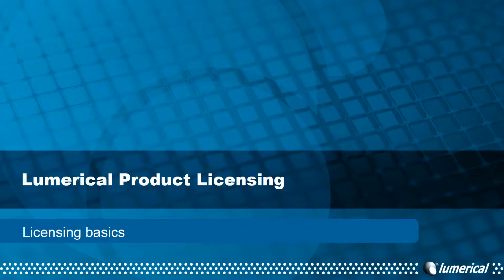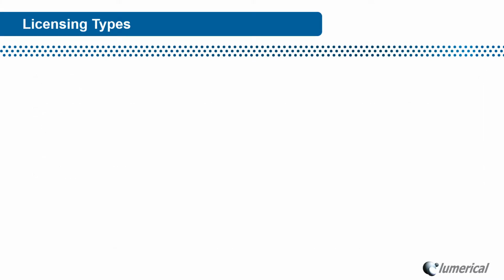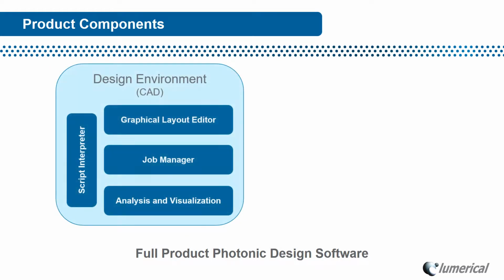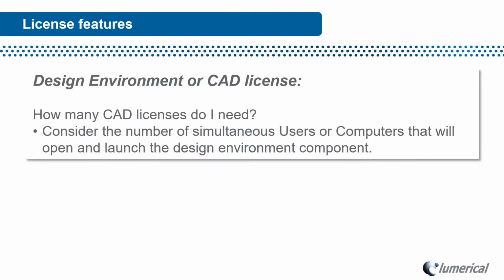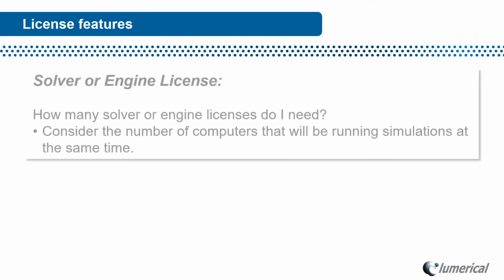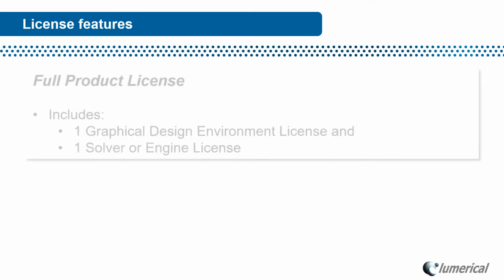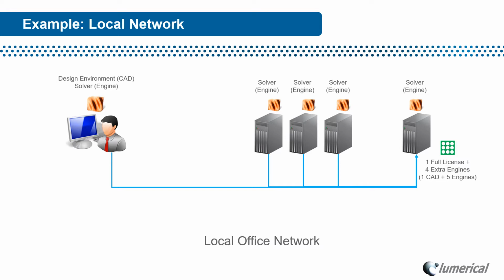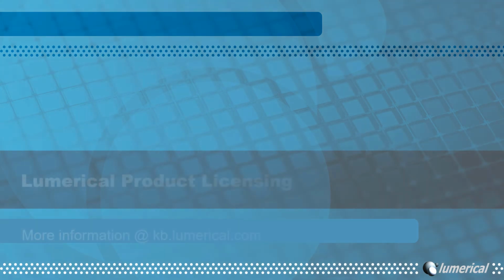Lumerical Product Licensing - Licensing Basics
This video describes our two licensing types: floating licenses and node-locked licenses. An overview of each license type is provided, describing a usage case for each.